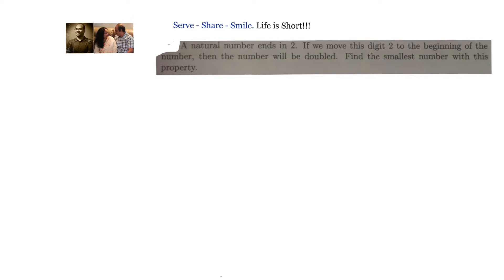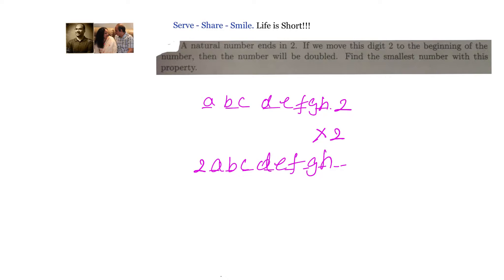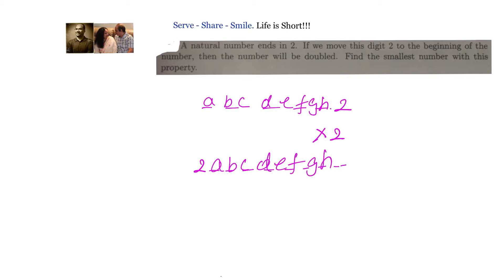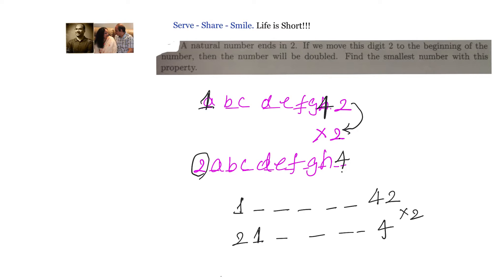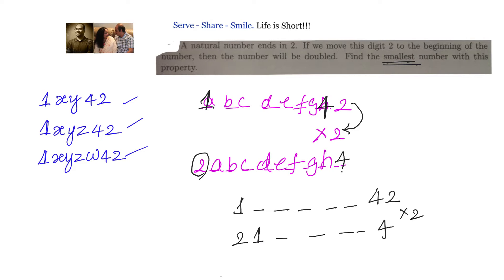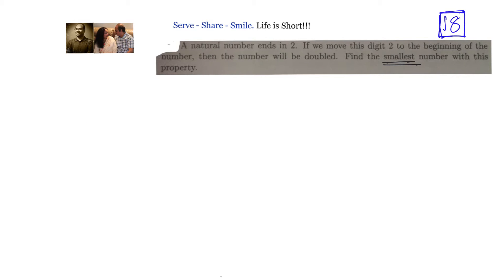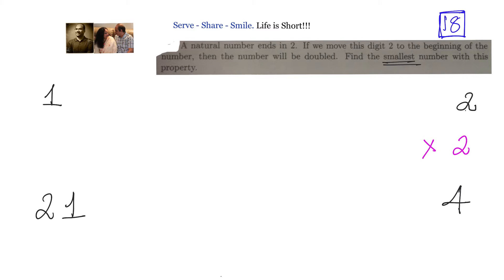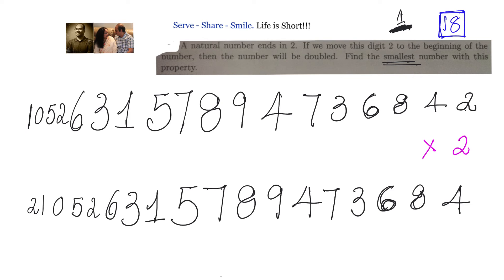105263157894736842 - What is the speciality of this number ?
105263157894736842 - What is the speciality of this number ?